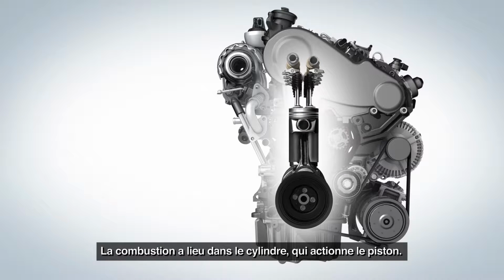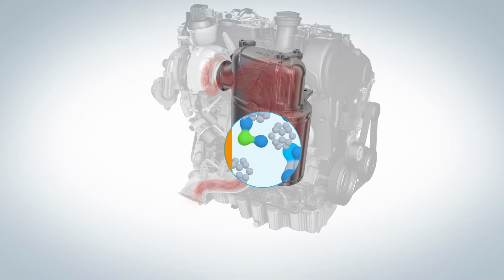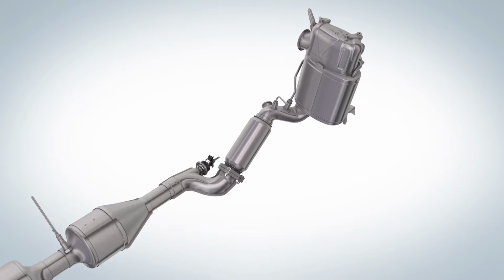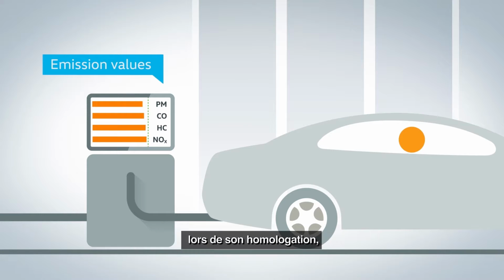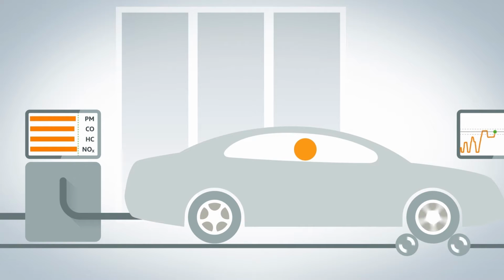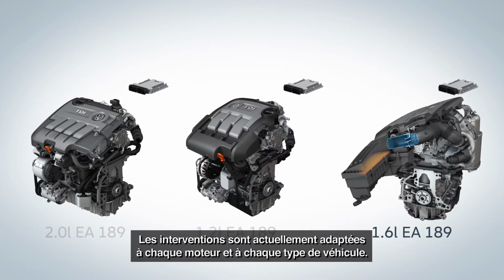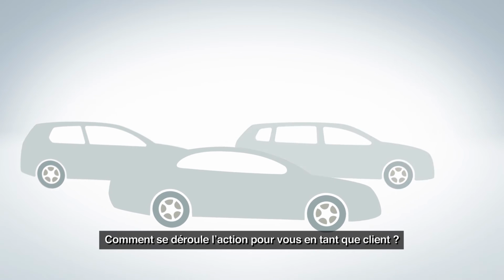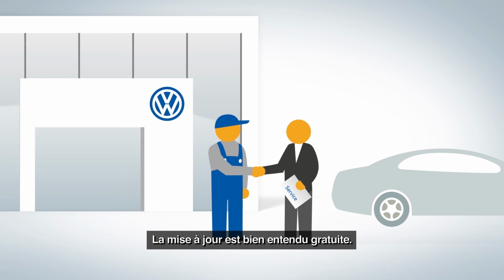SEAT - Campagne diesel EA18 - FR